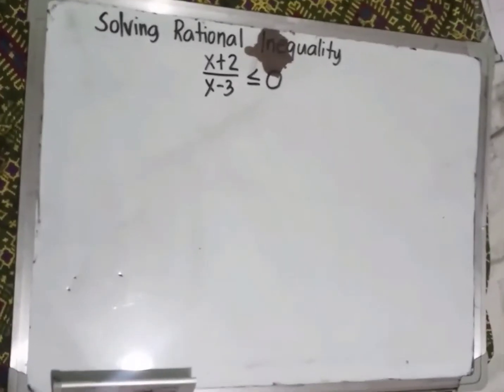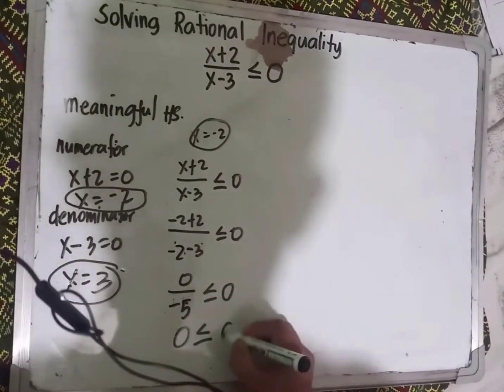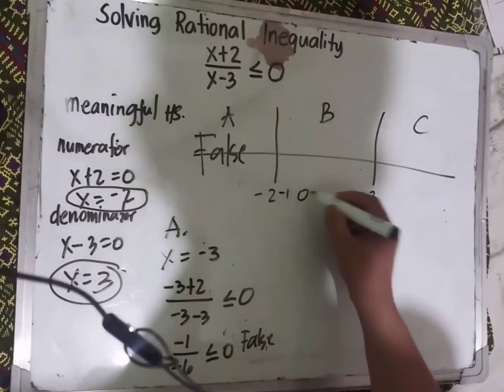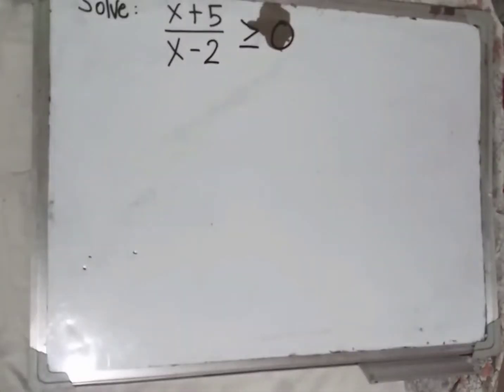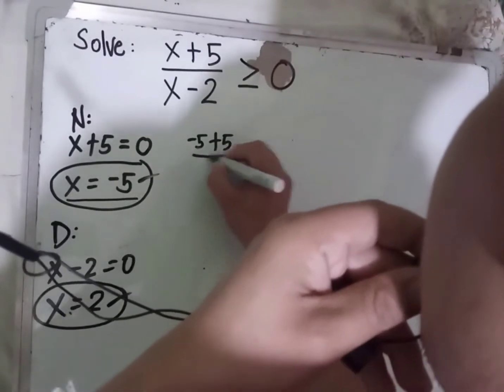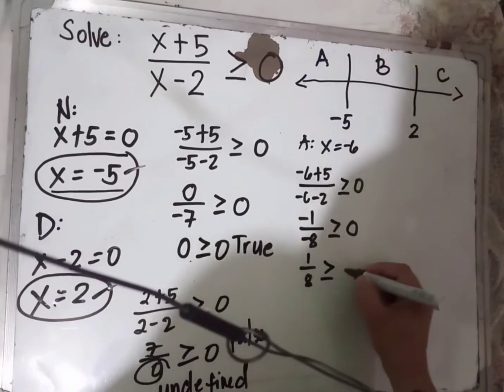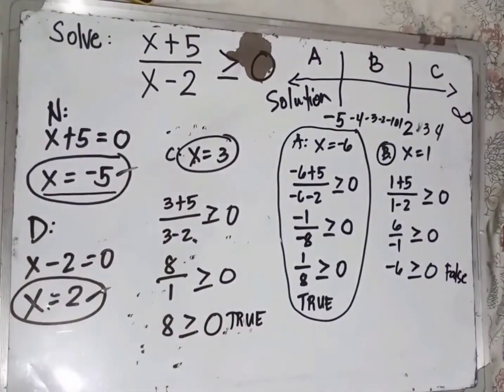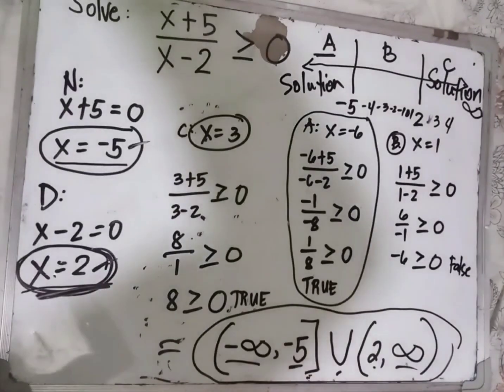Solving Rational Inequality || General Mathematics